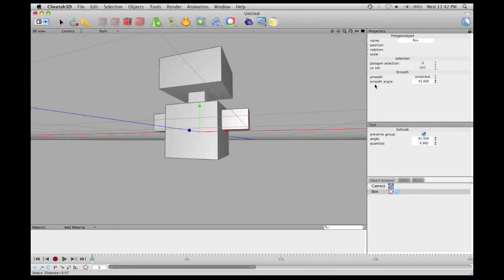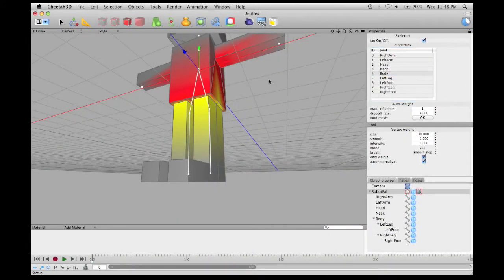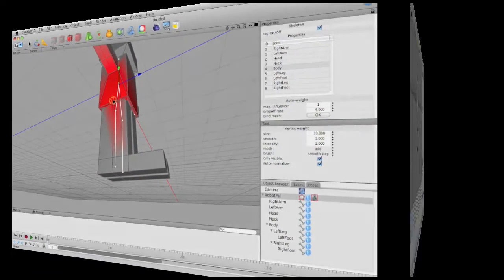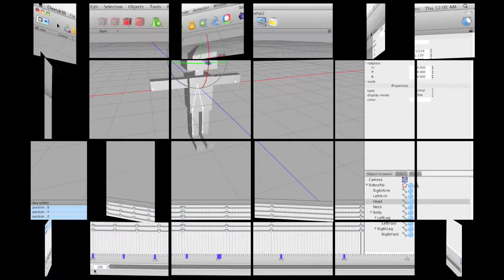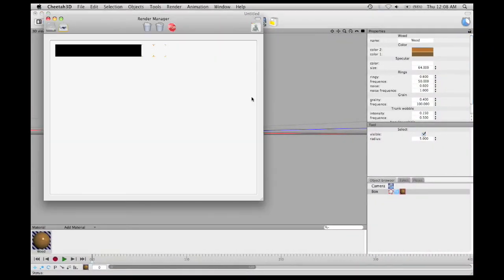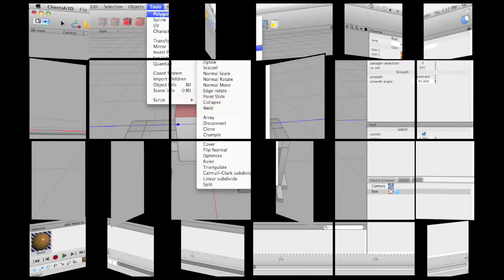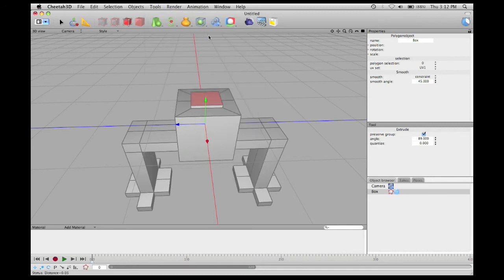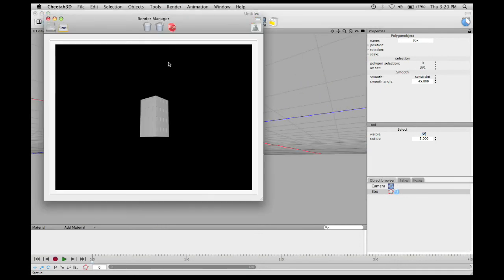Unity Modeling and Rigging Tutorial Teaser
This is a teaser for the advanced tutorial "Modeling and Rigging" that is available from Unity-Tutorials.com.